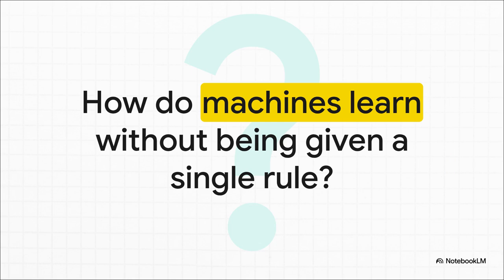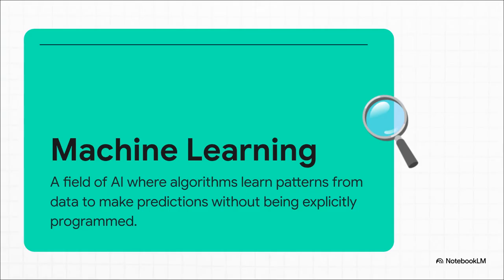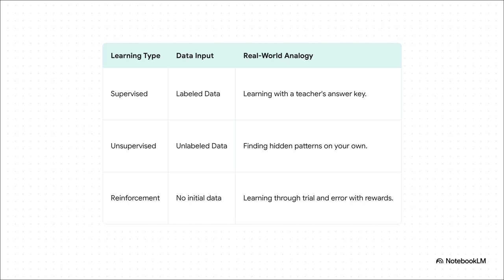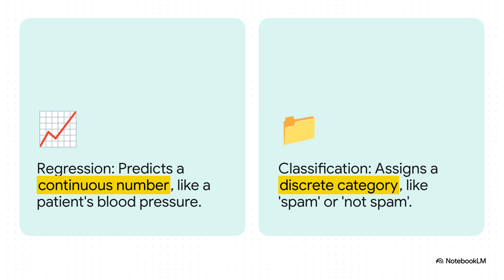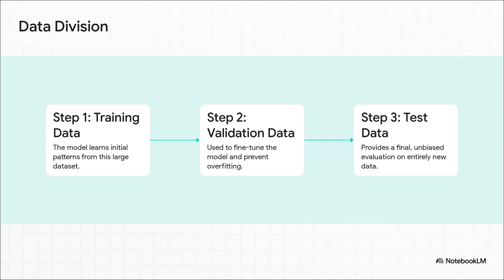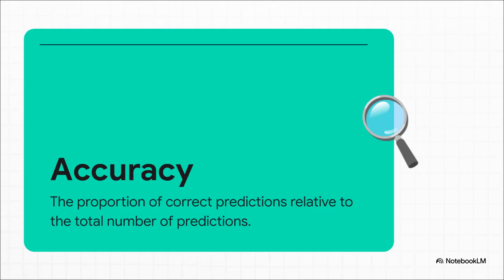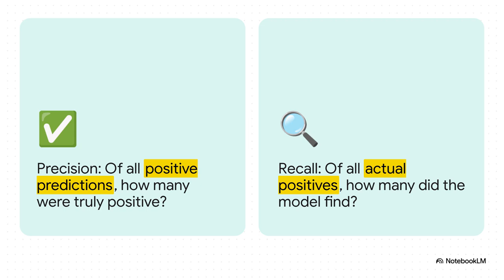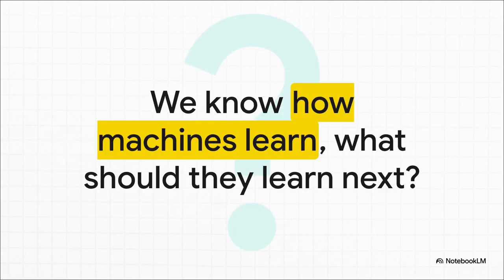AI 101 in Healthcare | Machine Learning Techniques & Model Training | Session 1.16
Welcome to Session 1.16 of the Health AI Series! In this video, you will explore the core techniques of Machine Learning (ML) and learn how models are trained using datasets.

Machine Learning can be categorized into Supervised Learning, Unsupervised Learning, and Reinforcement Learning. Each approach has unique applications:

• Supervised Learning: Uses labeled data for tasks like regression, classification, and neural networks.
• Unsupervised Learning: Works with unlabeled data to find hidden patterns, clusters, or groups.
• Reinforcement Learning: Employs a reward–penalty system to optimize decision-making.

We also dive deeper into supervised learning tasks:
• Regression: Predicting continuous values (e.g., estimating health metrics).
• Classification: Predicting discrete values (e.g., whether an email is spam or not, or whether a patient is at risk).
• Neural Networks: Brain-inspired systems that process data and recognize complex patterns.

Finally, you’ll learn about the training process in machine learning, including the roles of training, validation, and test datasets, and how to measure model performance using accuracy, precision, and recall.

By the end of this video, you’ll understand not only ML techniques but also how models are developed, trained, and evaluated.